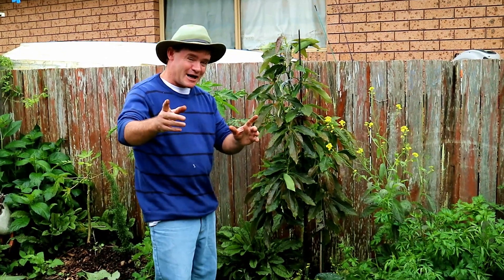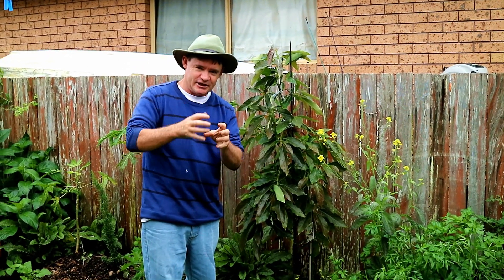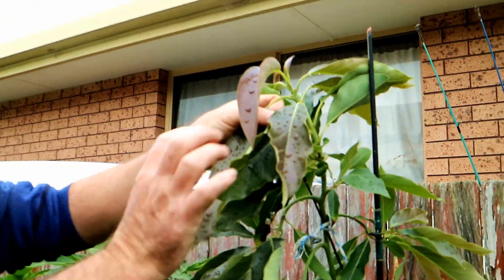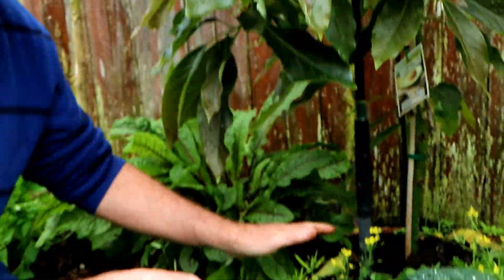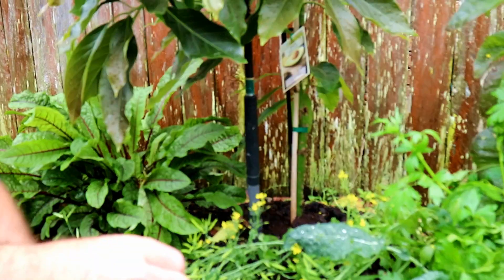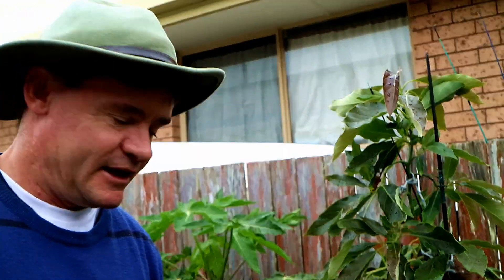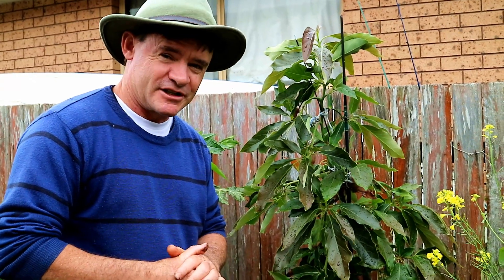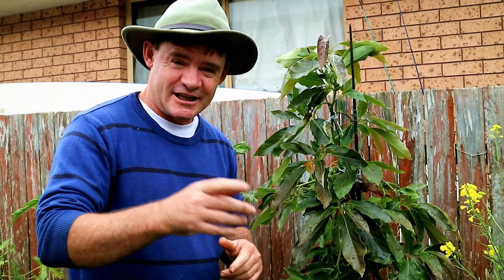Small Space Dwarf Avocado Tree Tips From Martys Garden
I have been growing Avocados for many years off and on.  I obsession started with this plant over two decades ago when I majored in Avocado management at college.
I then managed around 500 trees on a small farm.
After finishing my work on the farm my interest grew more towards growing this amazing tree in backyards and small space gardens.
It's not only a beautiful tree in the garden, but as you know sets an amazing delicious fruit that most of us love.